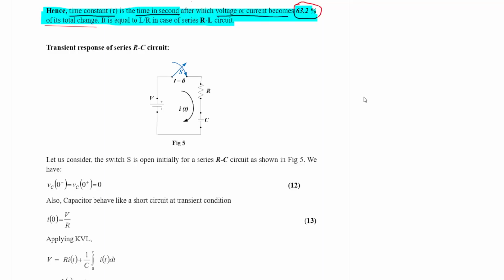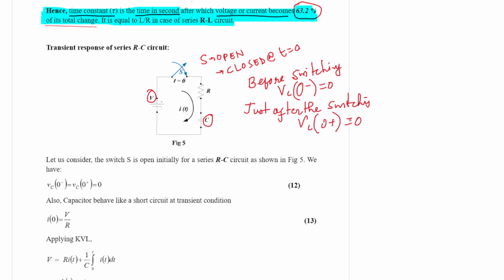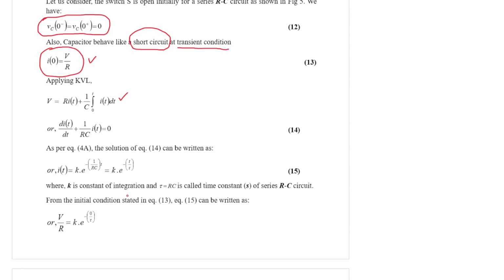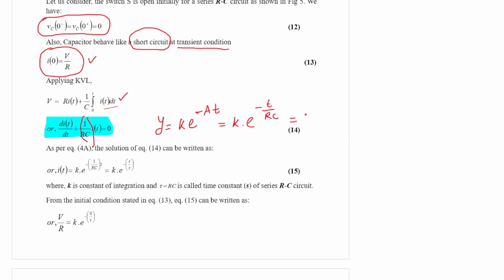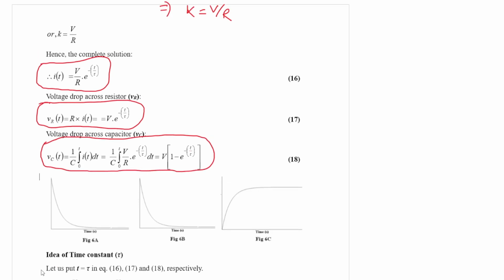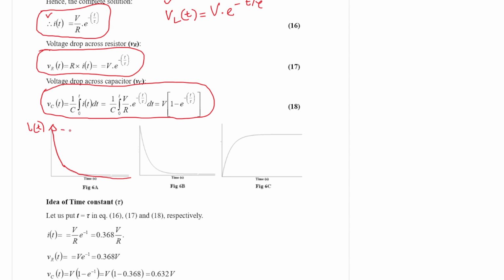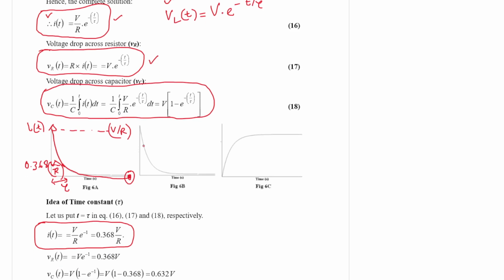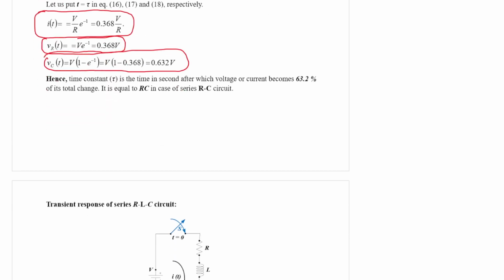Lecture 45: Mod 7_Transient Response (Series R-C Circuit)